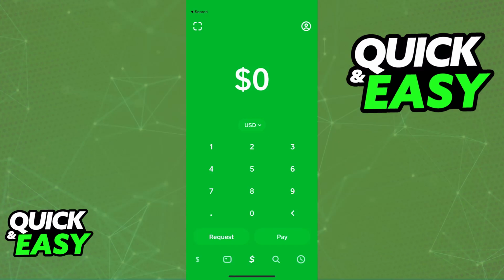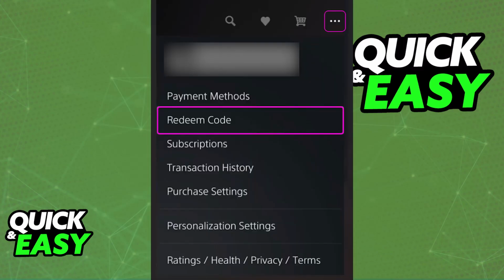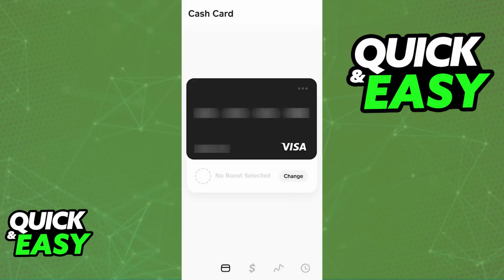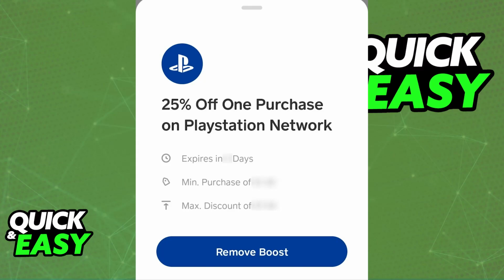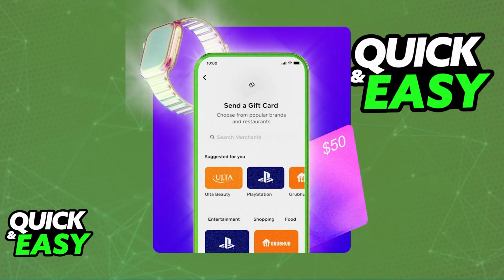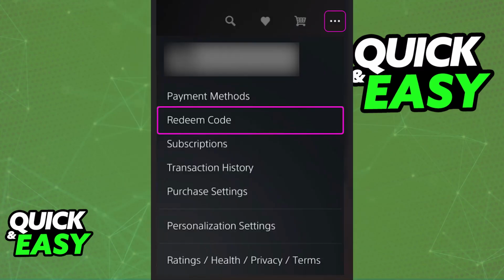How To Use Playstation Gift Card on Cash App (2025)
I will solve your doubts about how to use playstation gift card on cash app, and whether or not it is possible to do this.

I hope I have helped you with the video!